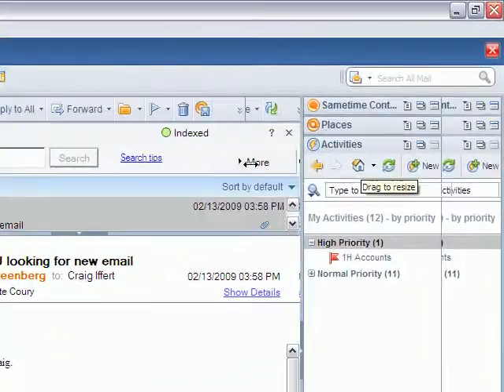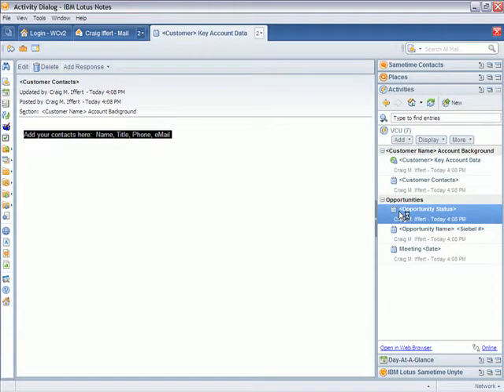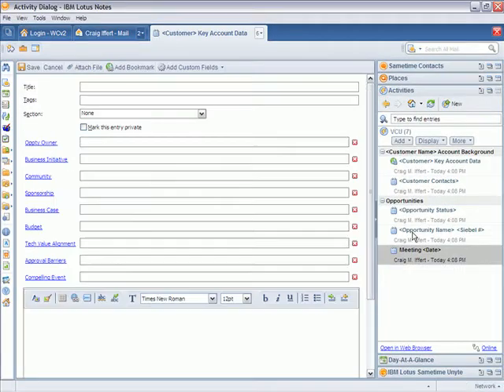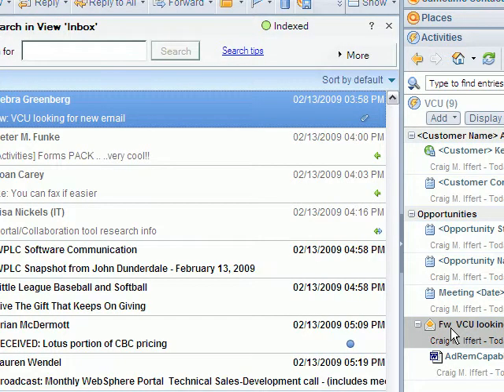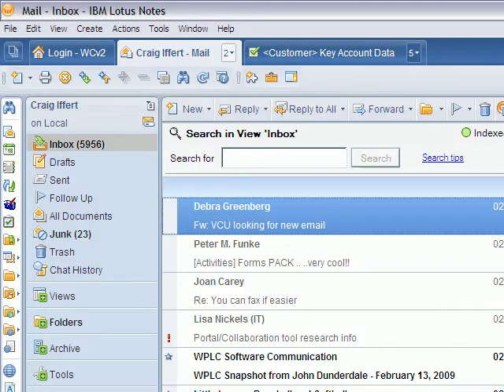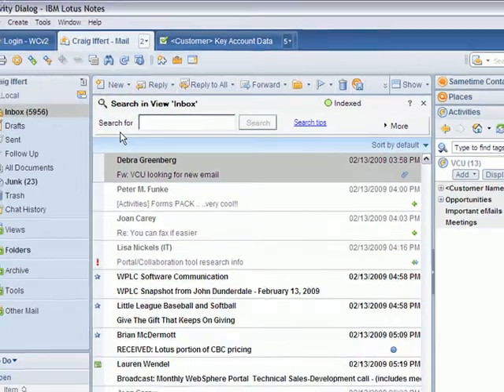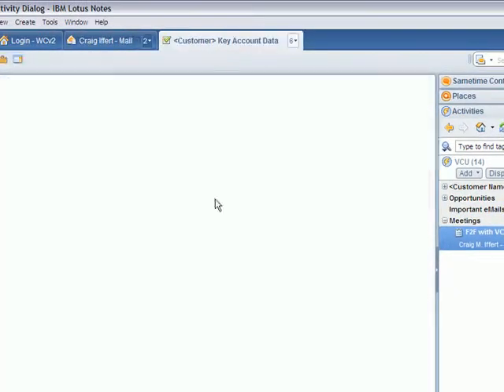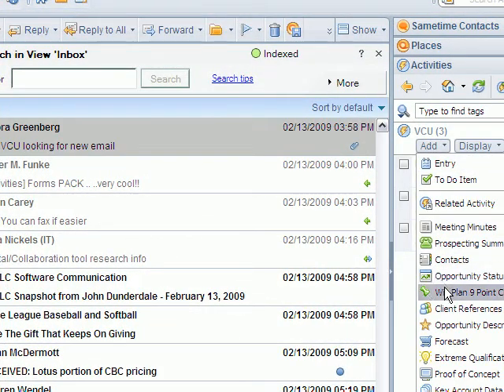Sales Management Activity Template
Sales Management Activity Template in Connections